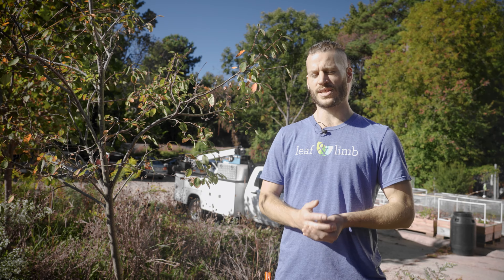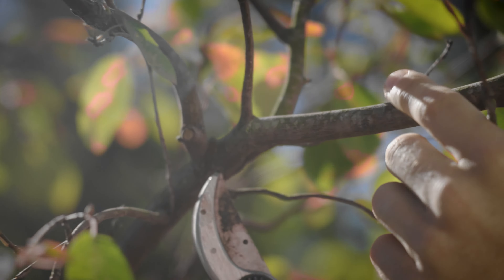How to make a reduction pruning cut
This is a type of pruning cut we must make for certain pruning scenarios, especialy when performing structural pruning. This tutorial exlains how to do so.